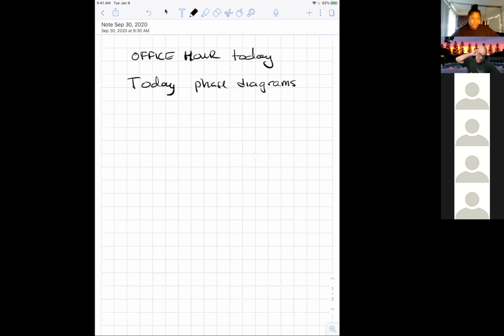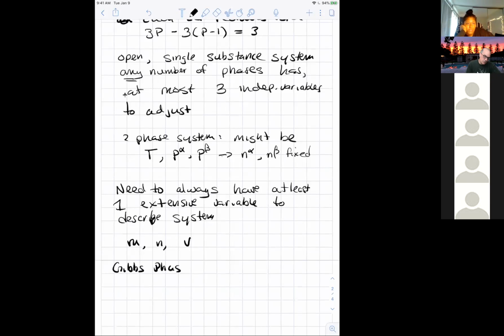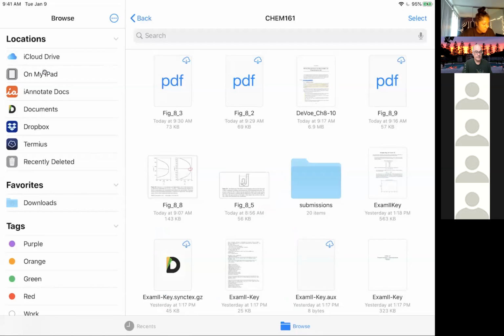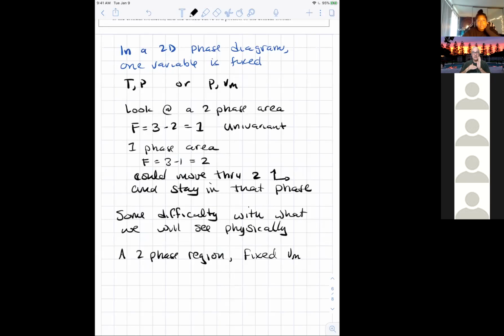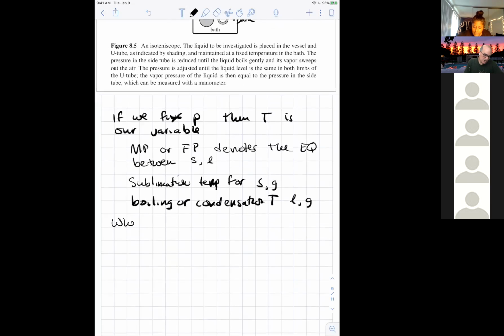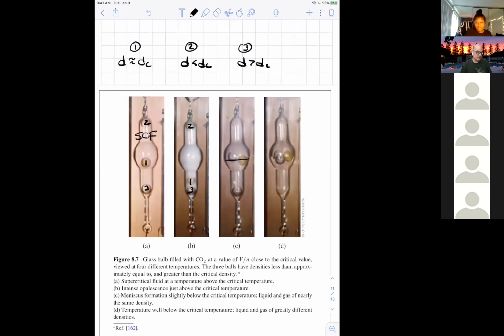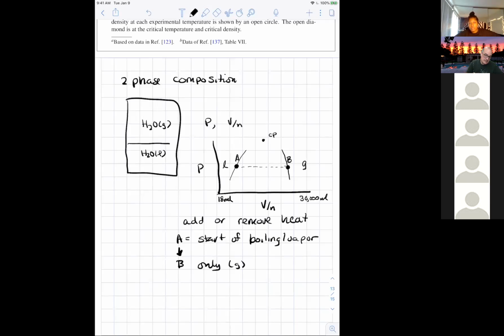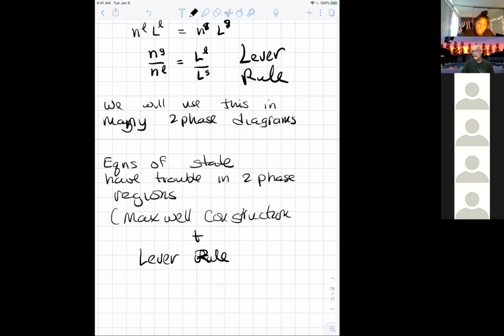CHEM 161 Lecture 15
Wednesday Sept. 30 2020
Chapter 8?